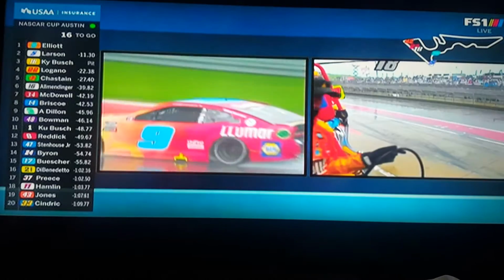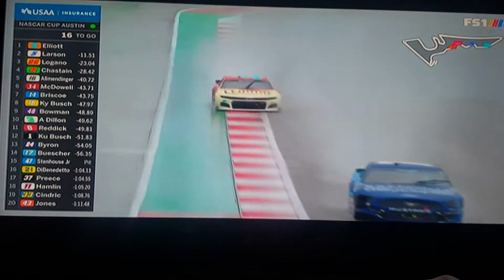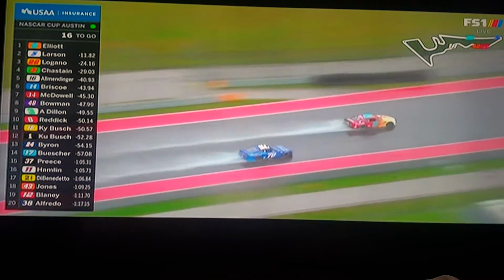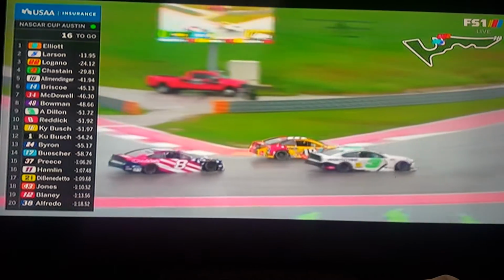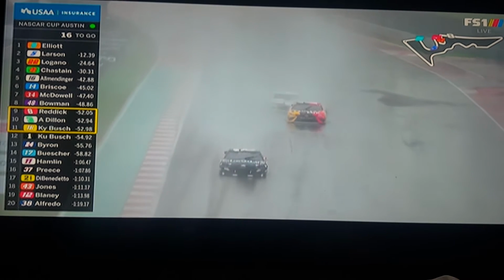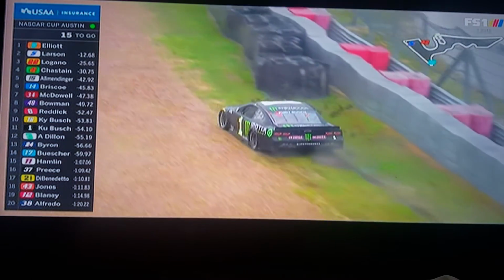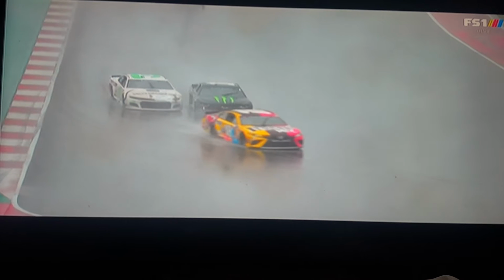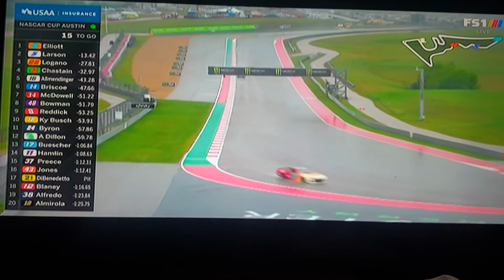Cup cars Heavy rain Cars wiggle at 180mph Kurt Busch hydroplanes between Kyle Busch & Austin Dillon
The inaugural Cup Race at Cota. heavy rain and standing water. Goodyear brings an excellent rain tire. but conditions are extreme. speed of 180 miles per hour and cars hydroplaning and on the edge of control. it was an amazing race.